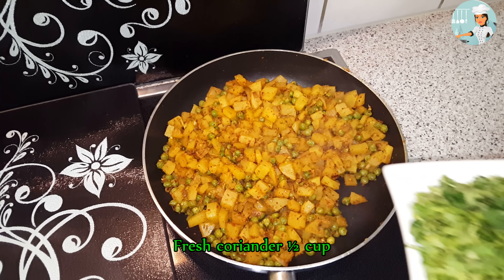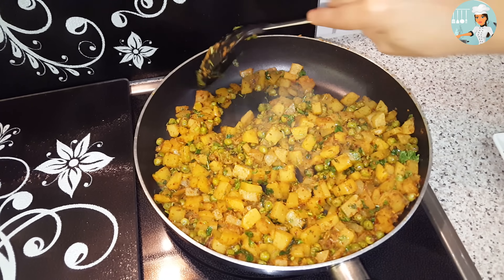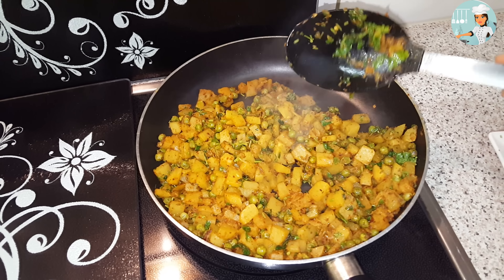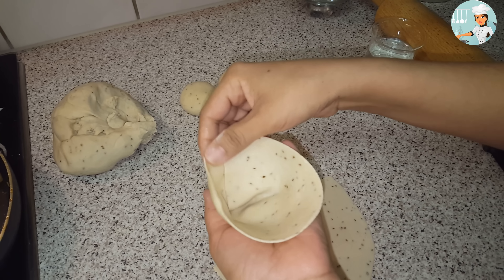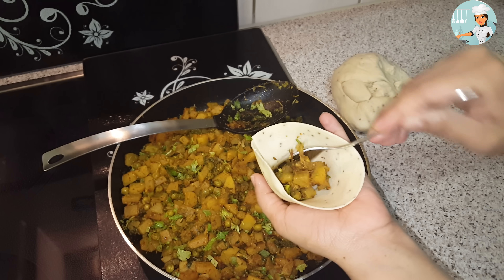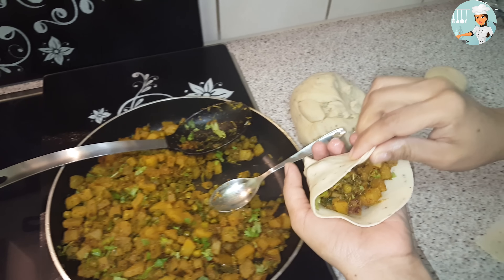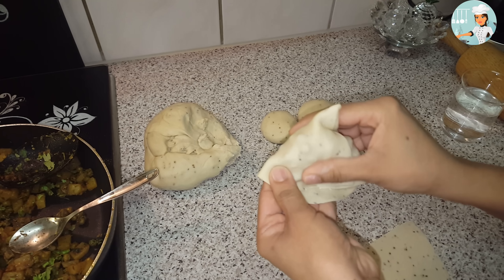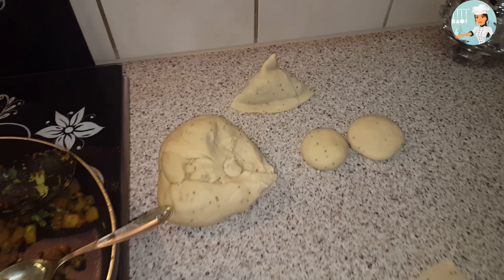Punjabi Samosa پنجابی سموسہ / Cook With Saima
Golden and crispy Punjabi Samosa looks beautiful and tastes great in eating. Punjabi Samosa is easy to make at home, no special effort required. Serve hot at tea time and Iftar.

Ingredients اجزاء
All-Purpose Flour 500 grams
میدہ 500 گرام
Salt 1 tsp
نمک 1 ٹی سپون
Clarified butter 2 tbsp
گھی 2 ٹیبل سپون
Carom Seeds (Ajwain) 1 tsp
اجوائن 1 ٹی سپون
For the filling
بھرنے کے لیے
Boiled Potatoes 500 grams
اُبلےآلو 500 گرام
Boiled peas 1 cup
اُبلے مٹر 1 کپ
1 onion
پیاز 1 عدد
Fresh ginger-garlic 1 tbsp
ادرک لہسن 1 ٹیبل سپون
Oil 5 tbsp
تیل 5 ٹیبل سپون
Allspice powder 1 tsp
گرم مصالحہ پائوڈر 1 ٹی سپون
Fresh lemon juice 4 tbsp
فریش لمین جوس 4 ٹیبل سپون
Whole cumin 1 tbsp
ثابت زیرہ 1 ٹیبل سپون
Turmeric powder (haldi) ½ tsp
ہلدی پائوڈر ½ ٹی سپون
Salt to taste
نمک حسب ذائقہ
Crushed Red chili 1 tbsp
کُٹی لال مرچ 1 ٹیبل سپون
Fresh coriander ½ cup
ہرا دھنیا ½ کپ